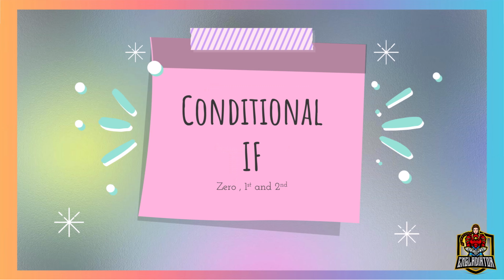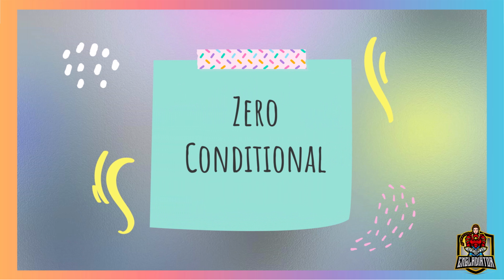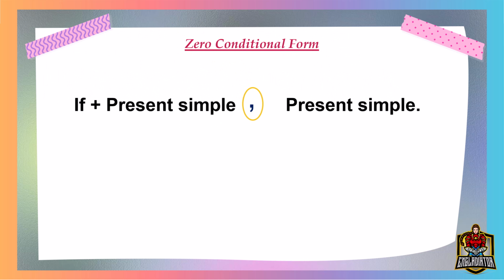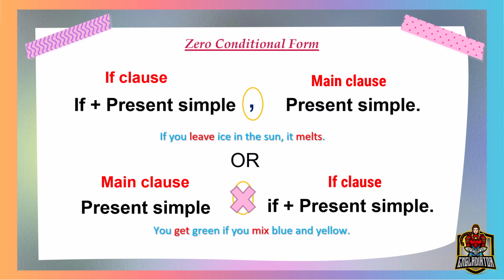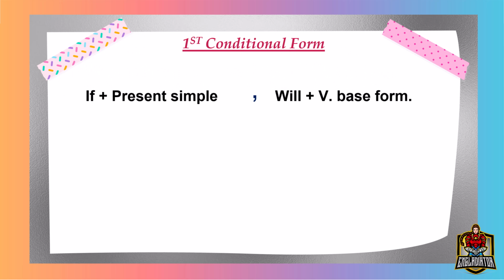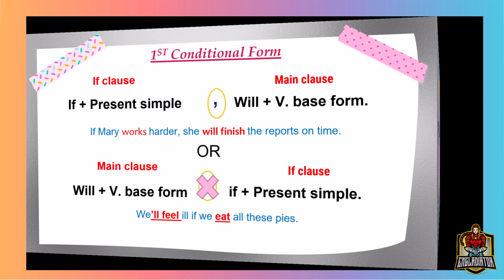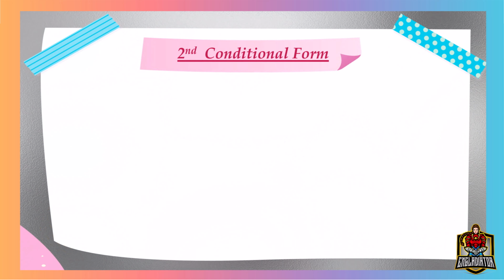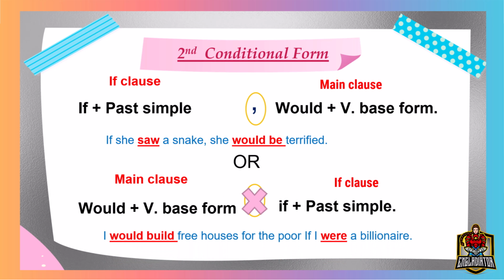English Conditionals zero , first and second types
ENGladiator provides you with English Grammar Videos and Practice sheets to help you Study at home..

Do you know when to use English conditional sentences? Let's go over the different usages of the conditional sentences (with examples)! Including the zero first and second conditionals!